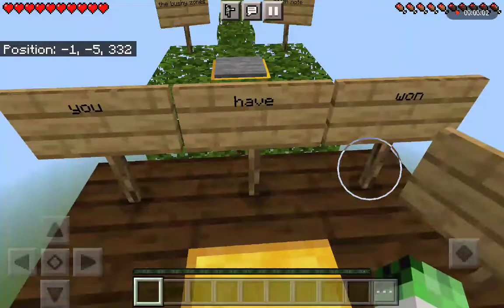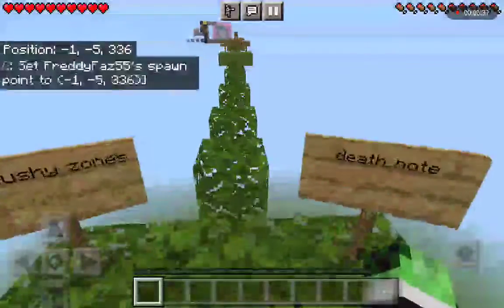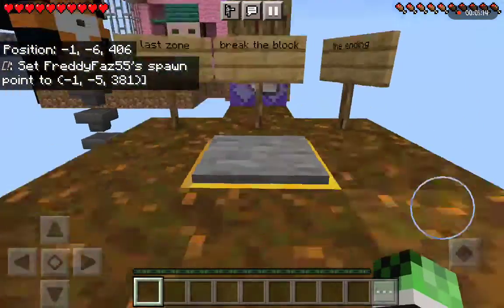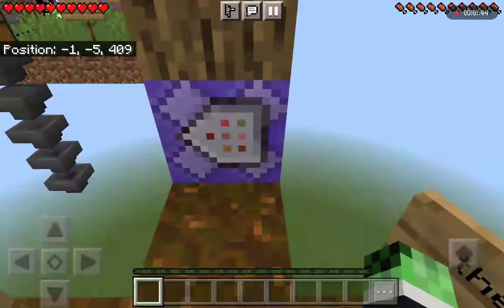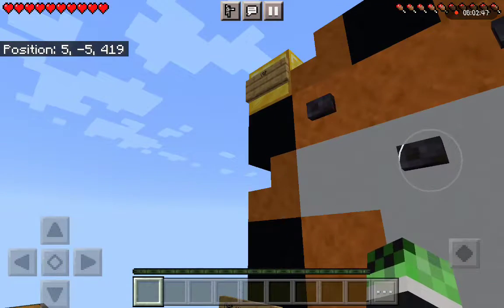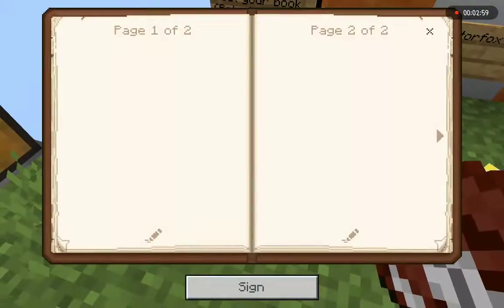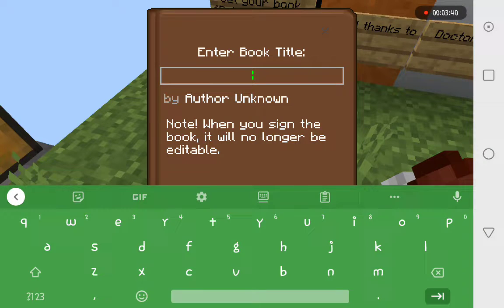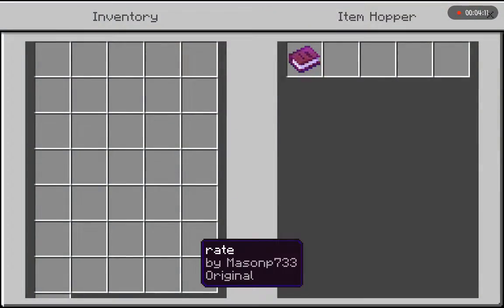Masonp733's parkour map (final part before full death notes and special thanks) (mp733)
full part out I think?